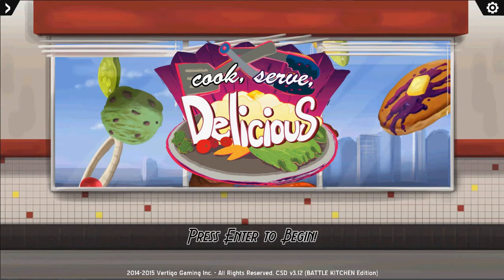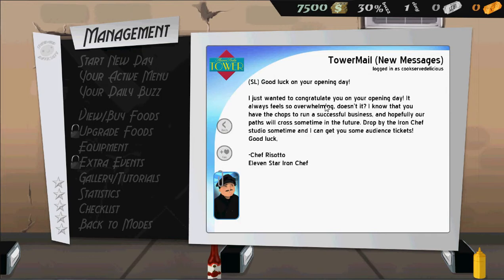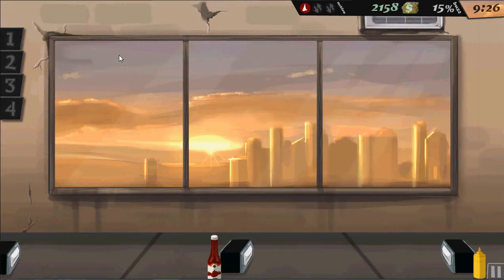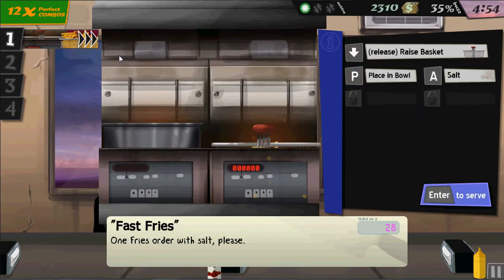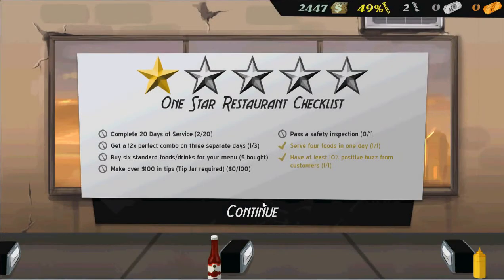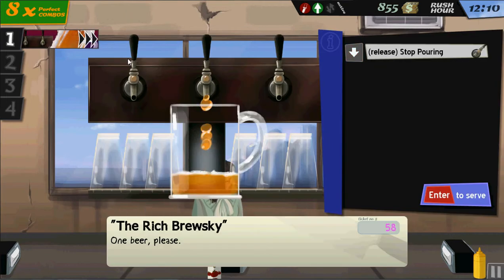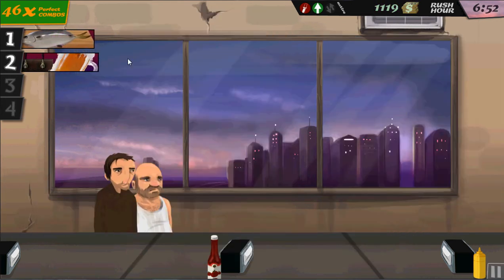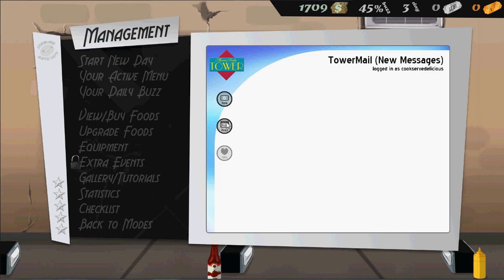Let's Play Cook, Serve, Delicious Part 1: Cinnamon Pretzels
Today we will restart my Cook, Serve, Delicious series with Let's Play Cook, Serve, Delicious.